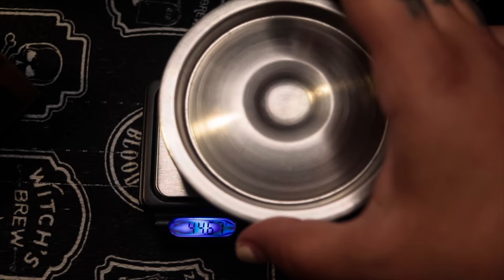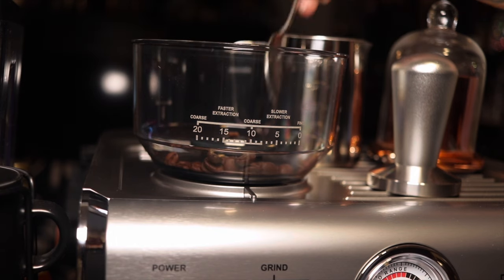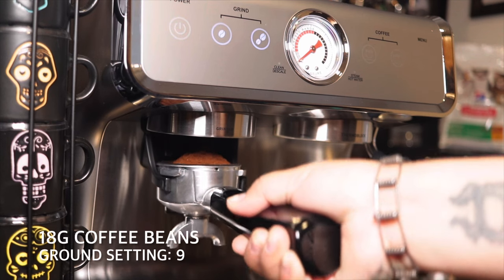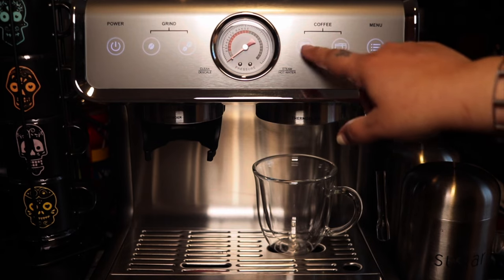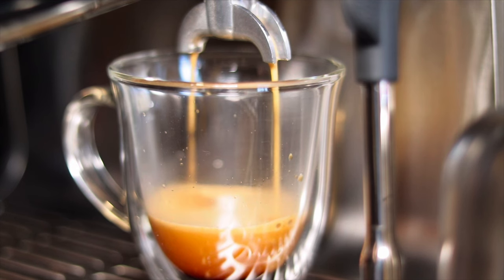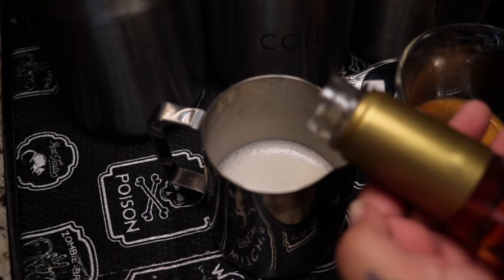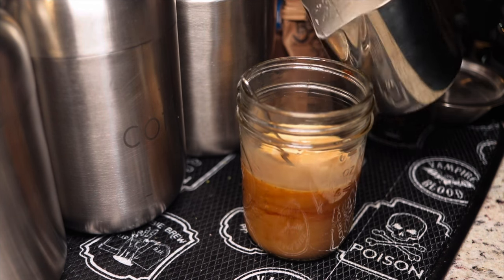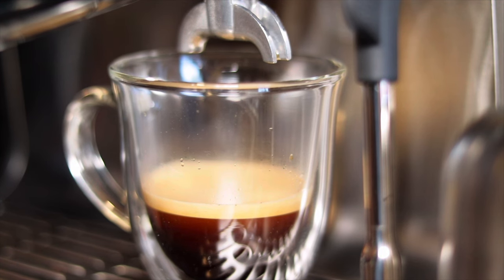Ultima Cosa Espresso Machine from Walmart (Walk through Making Espresso)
Espresso Machine: Purchased at Walmart

Double wall Espresso cup: purchased at Home Goods